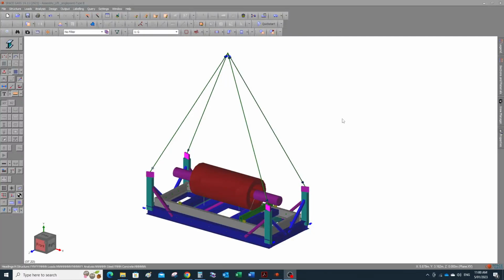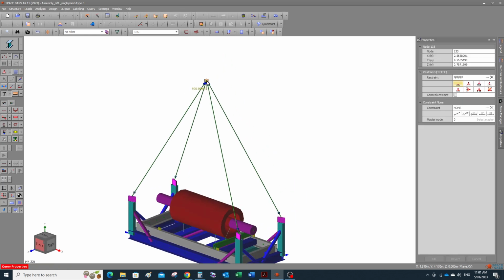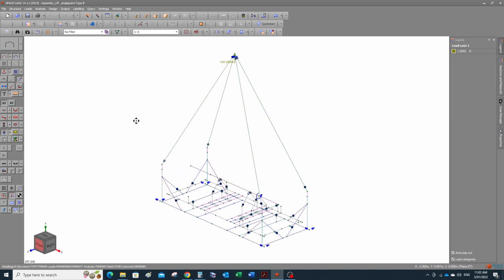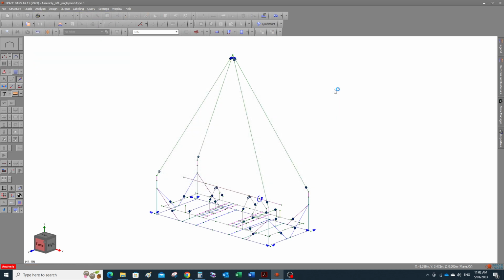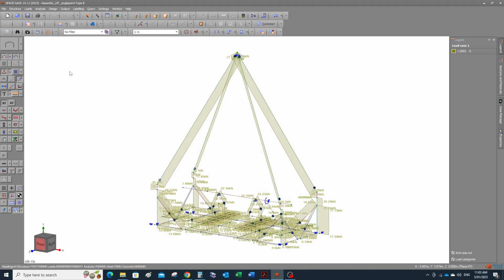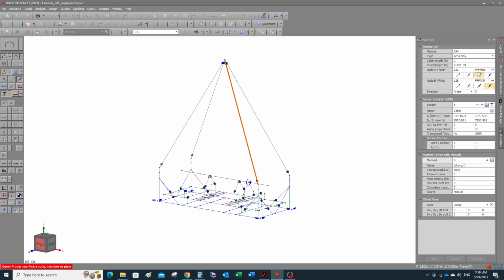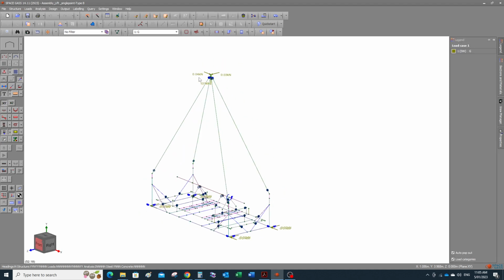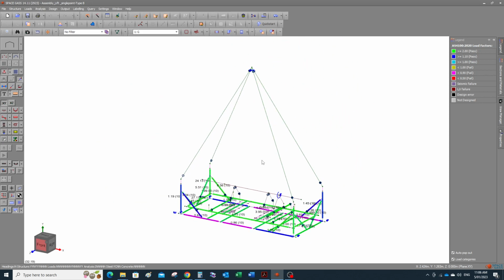Lifting Analysis Diagonal Lift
Lifting Analysis using SPACE GASS - Diagonal lifting